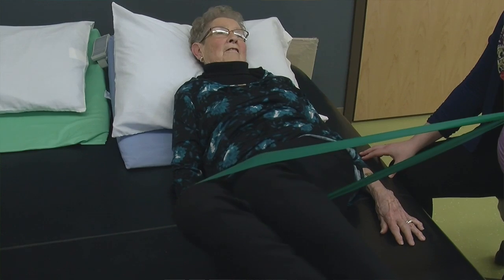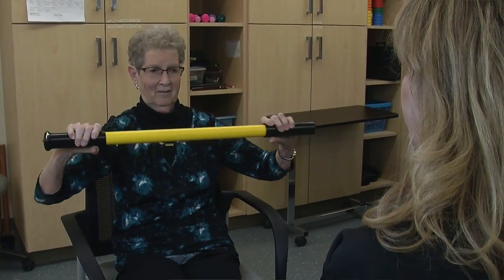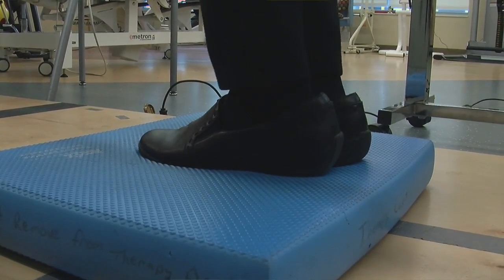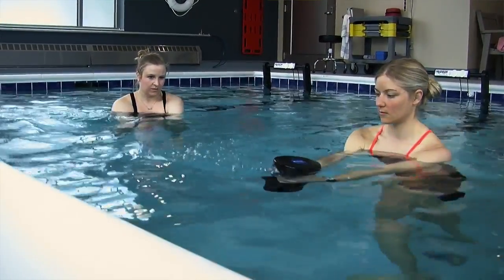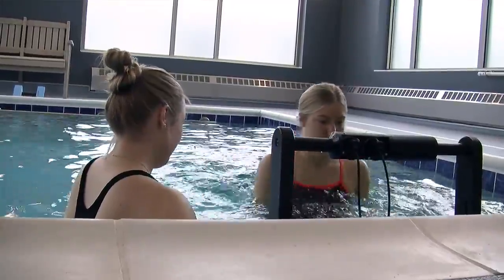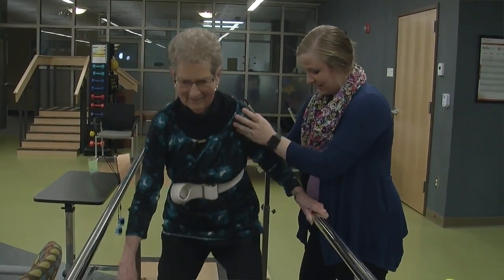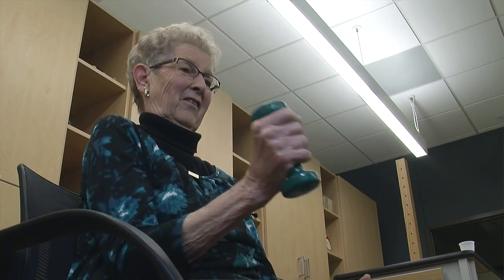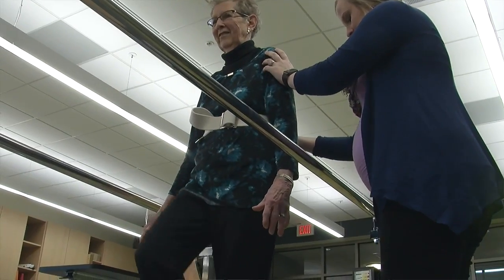Aging Series - Ecumen - PT